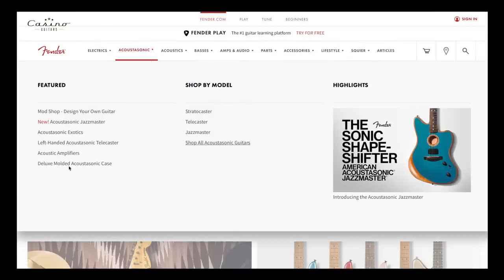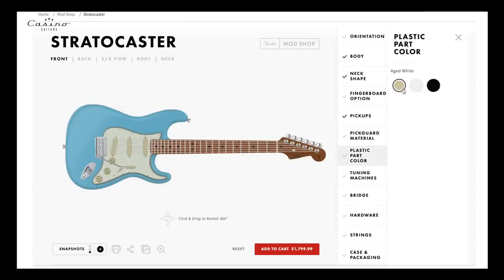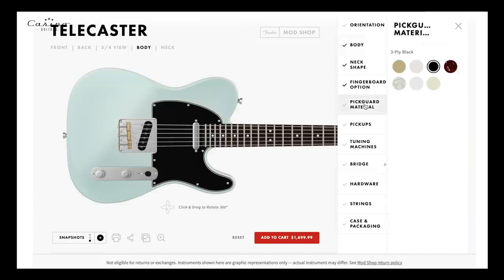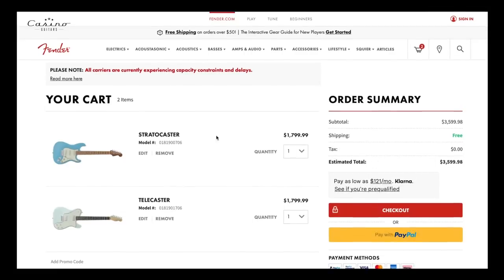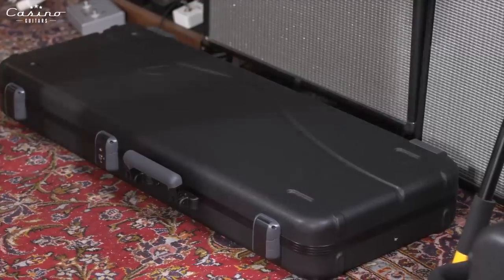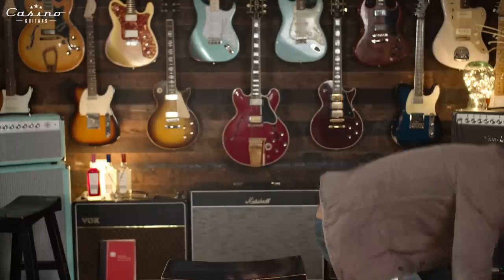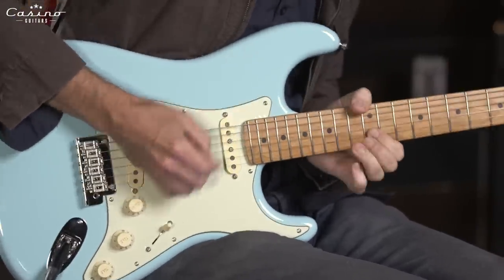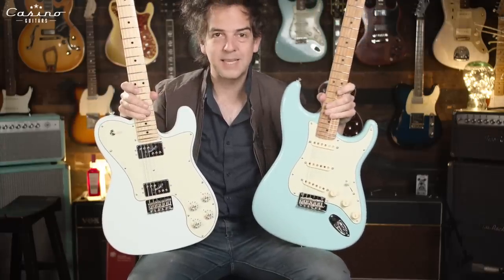We ordered 2 Fender Mod Shop Guitars!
Baxter decided to test out the Fender Mod Shop and ordered two guitars. Watch baxter build each guitar on the website, order them and see the final result with a full demo of each!

Note: I went back and changed the fretboard on one afterwards...don't worry, Fender got it right:)

We are always a call or email away if you need advice or have any questions on any Fender Mod Shop or Fender Custom Shop build!

SHOP HOURS : MON - SAT 11AM - 6PM, SUN 12-4PM